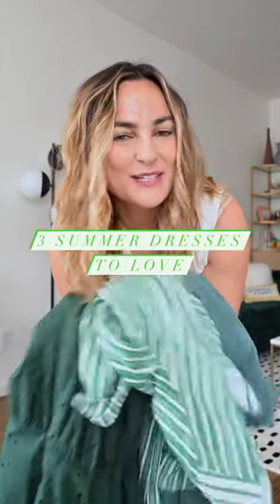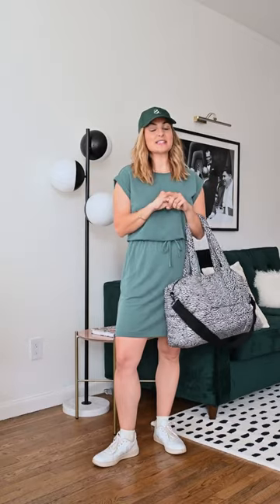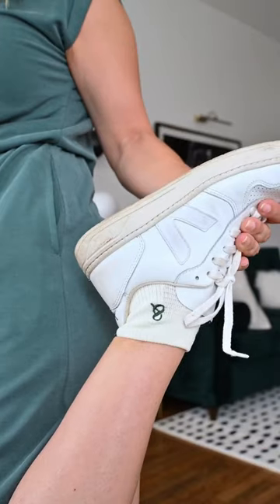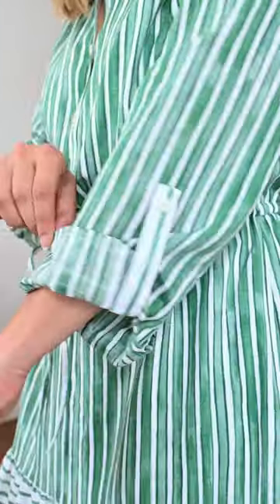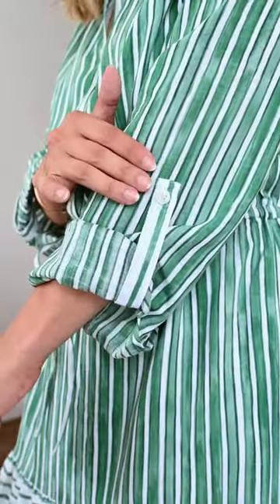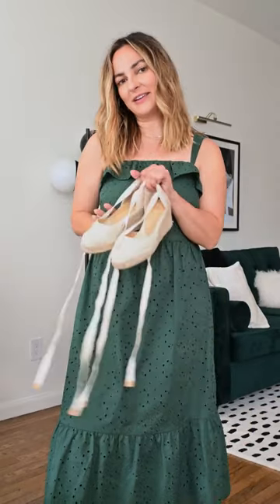3 Summer Dresses To Love with Camille Carter